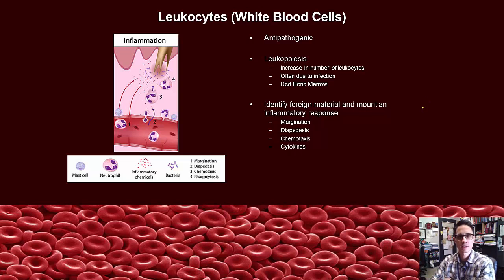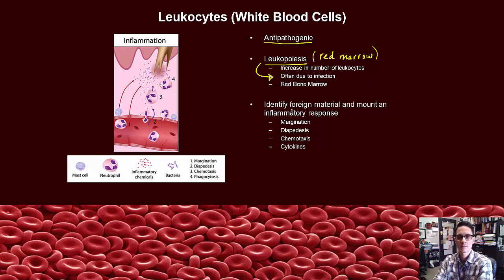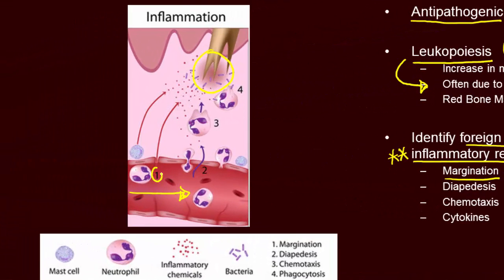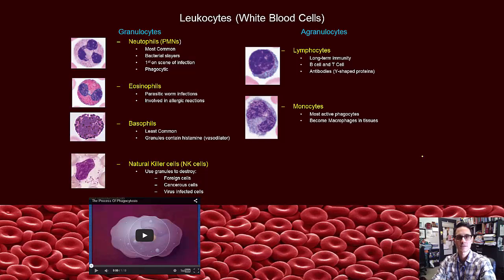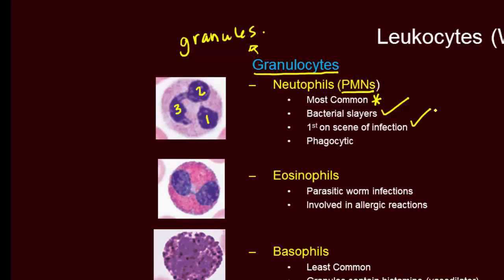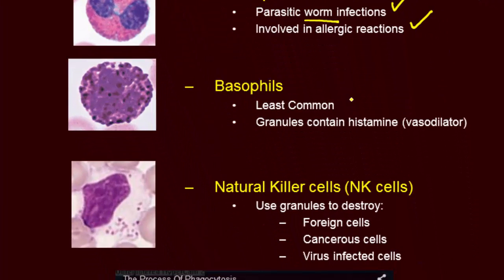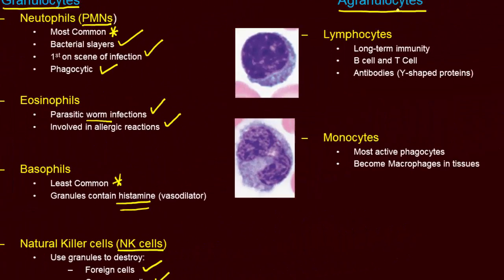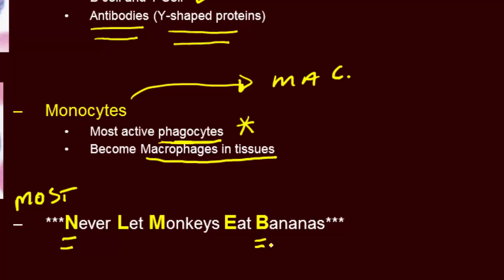White Blood Cells (video 3)